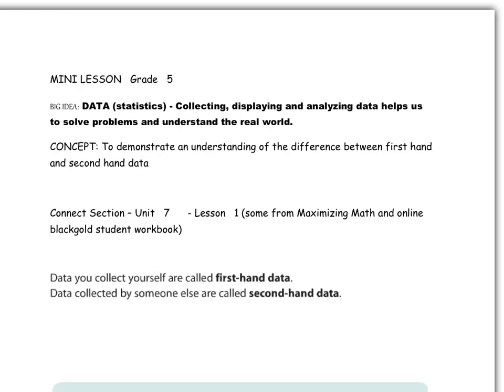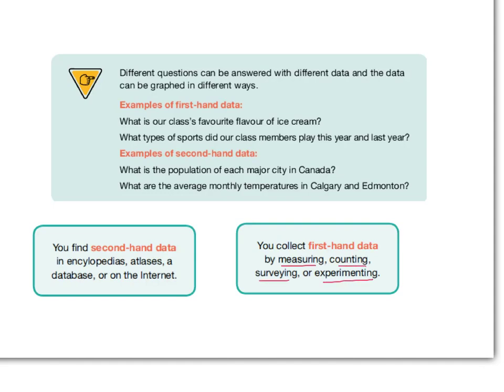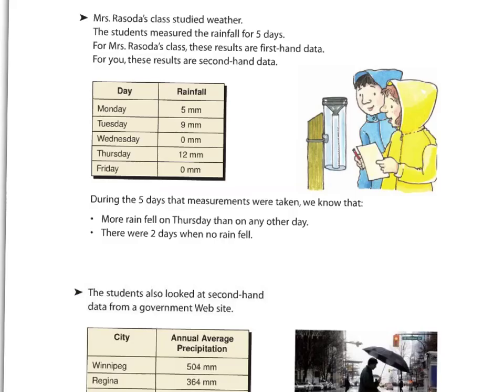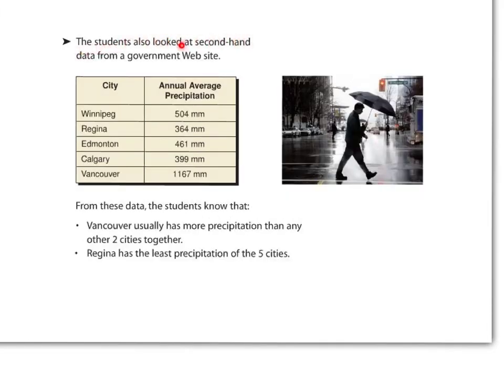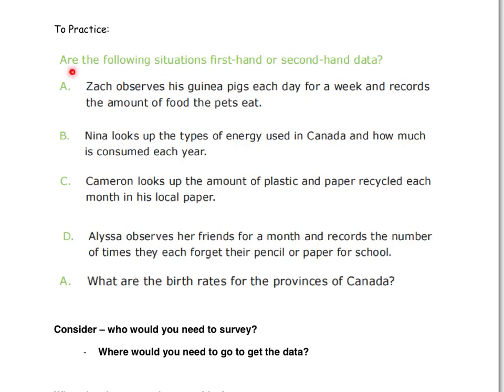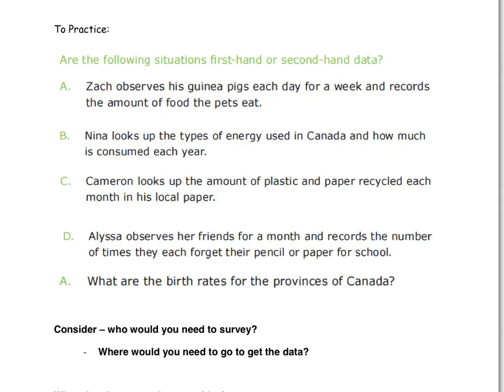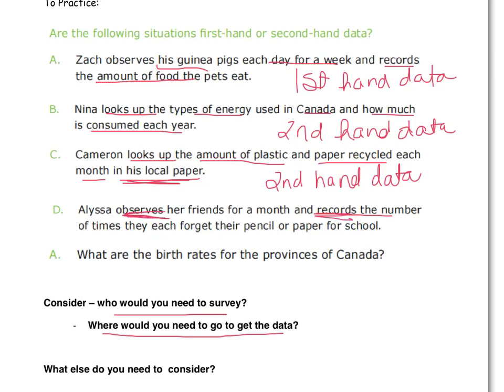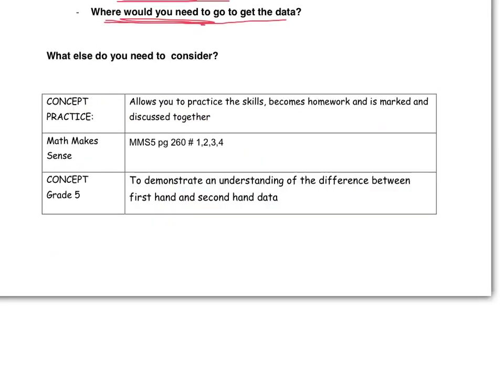gr 5 first hand vs second hand data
gr 5 first hand vs secong hand data